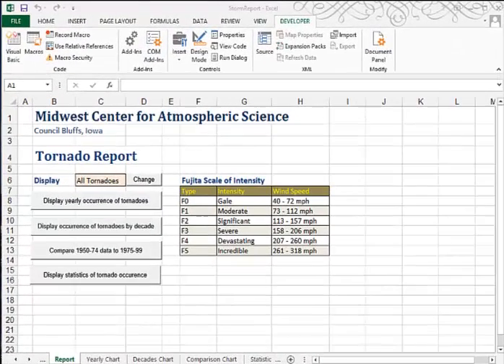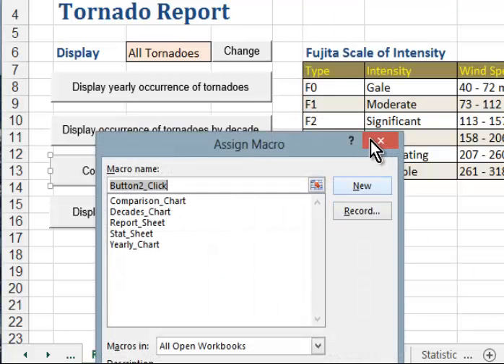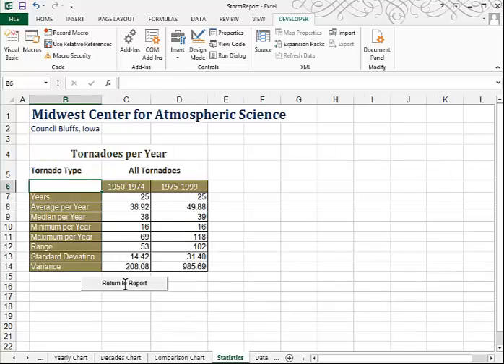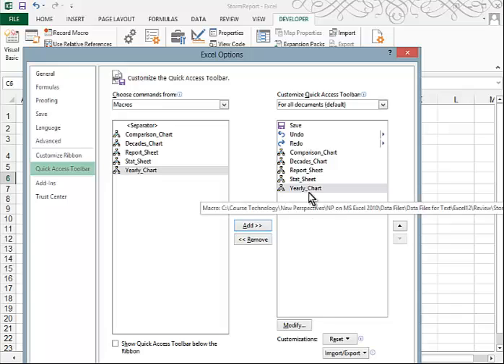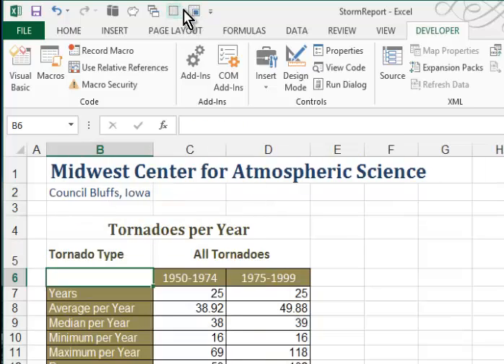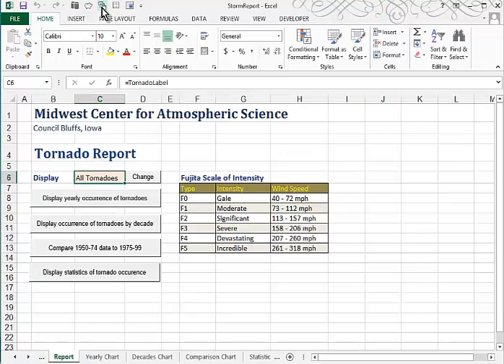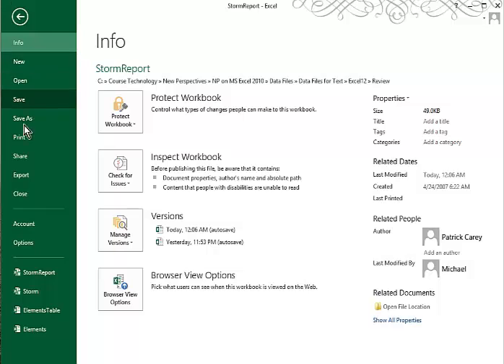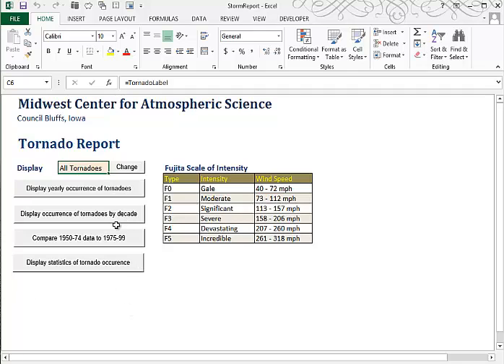Excel Tutorial 12 Review Assignment Steps 6 to 10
This video explores how to assign macros to buttons, modify the quick access toolbar to include buttons for macros,  hide screen elements such as gridlines, row and column headings, and sheet tabs.